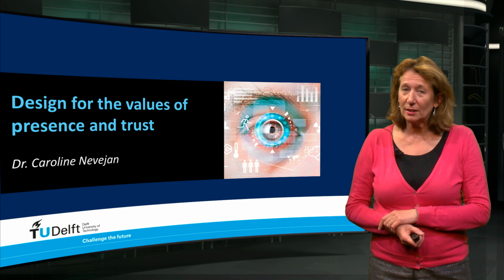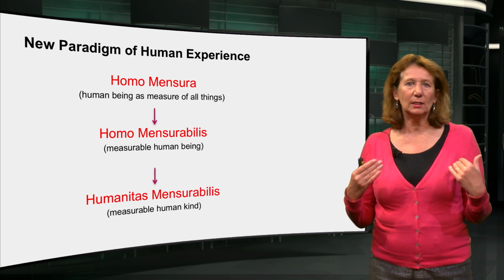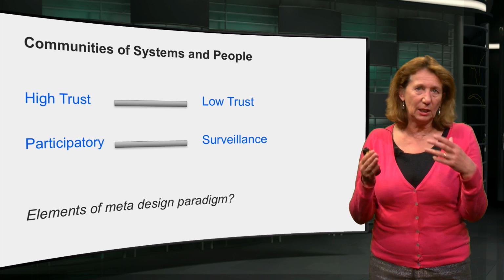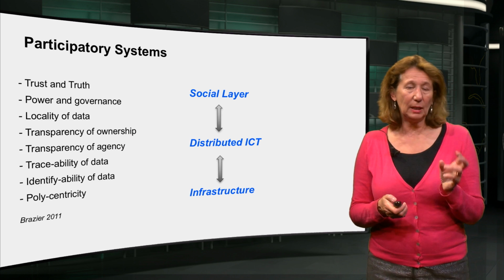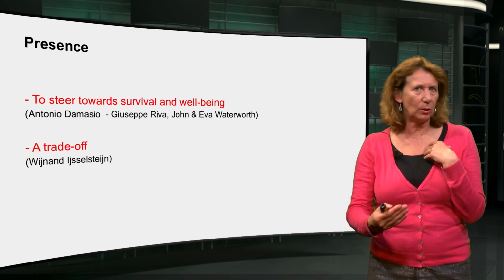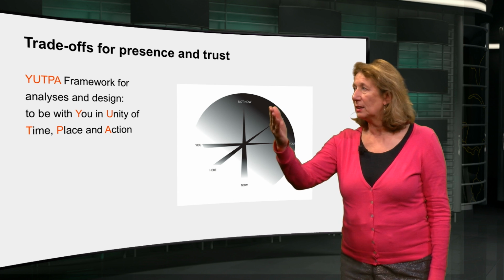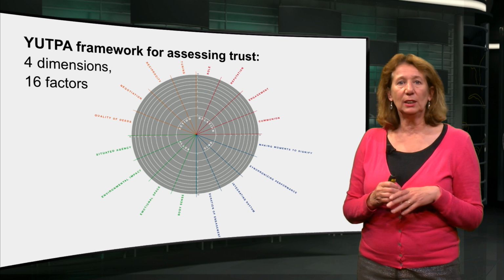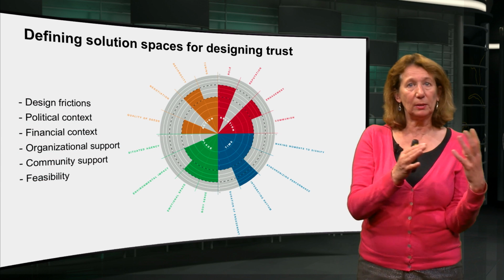RI101x_2016_7.5_Designing_for_presence_and_trust